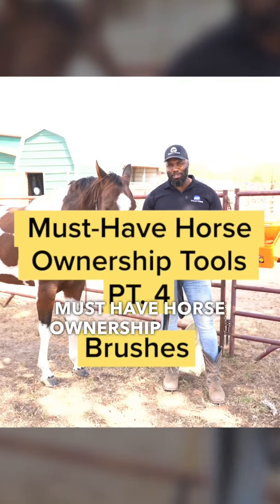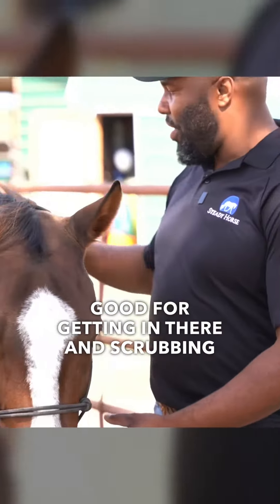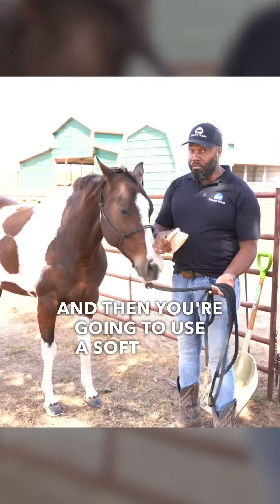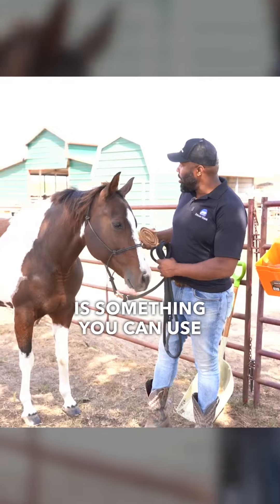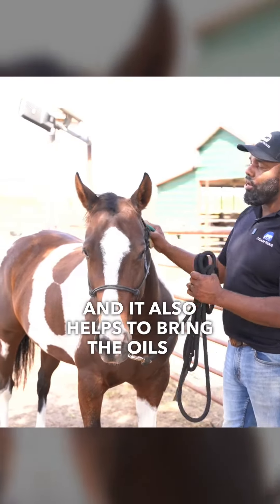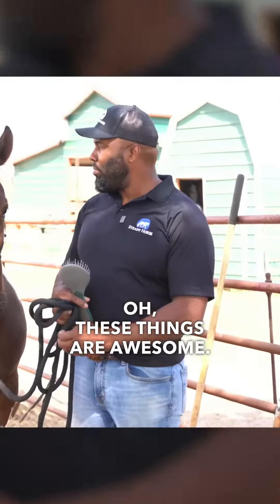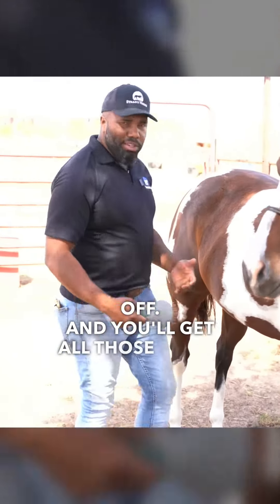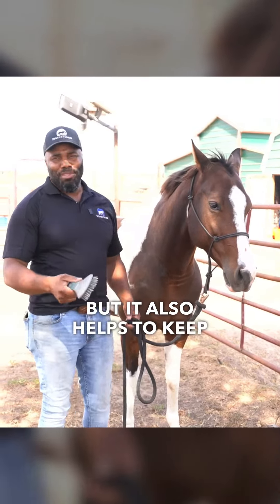Which Horse Brushes I Use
Different horse brushes are designed for different jobs and how you use them will help you get the best results